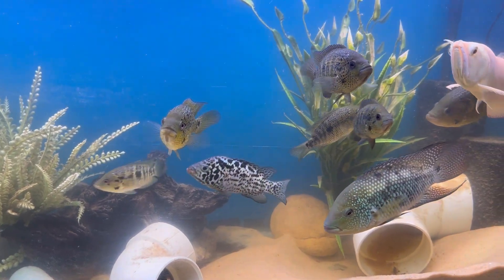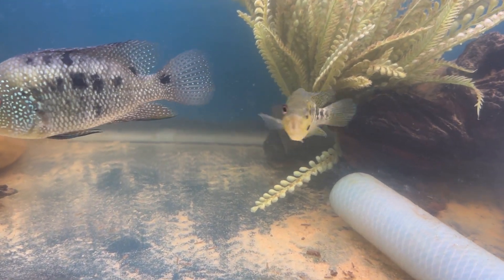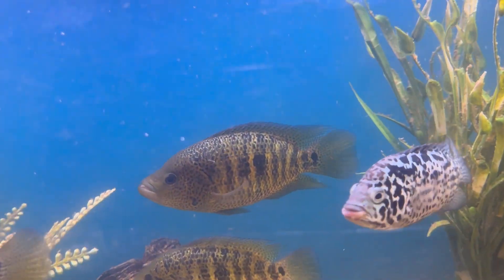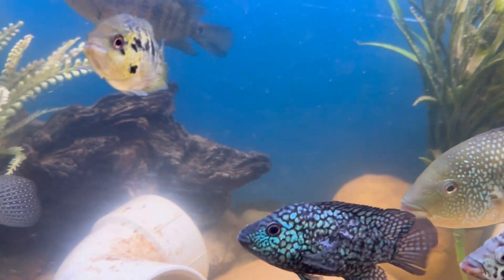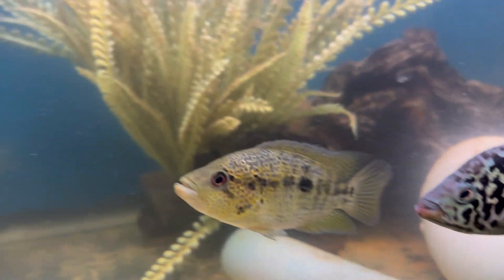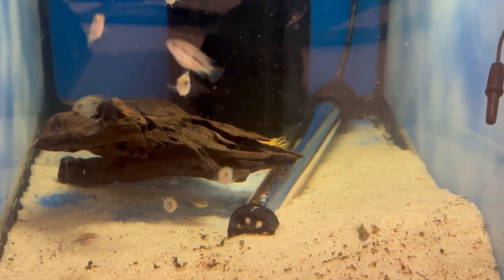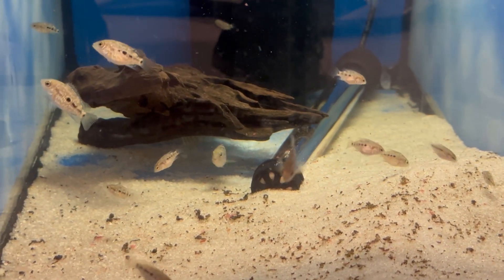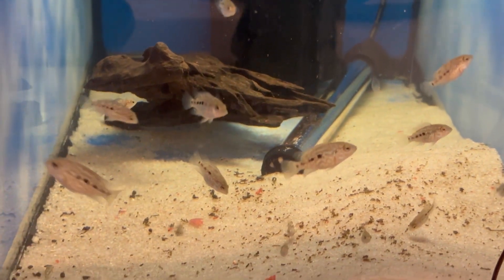My Grow Out Cichlids Are Now Proper Juveniles And Sub Adults 🤩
Juvenile Yellow Jacket Cichlids, Carpintis, Cuban Cichlid, Festae, Gephyrum.